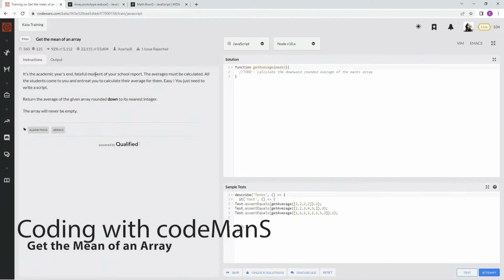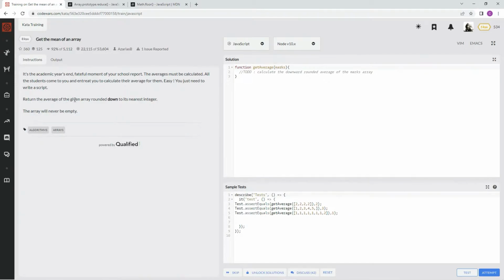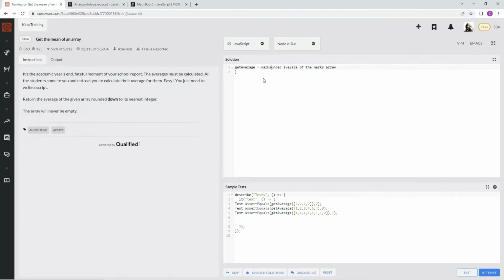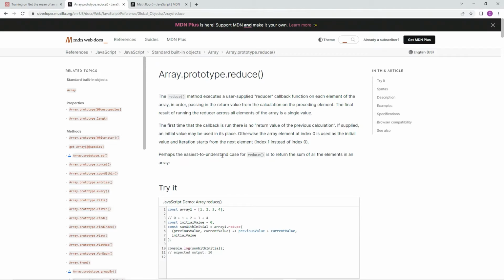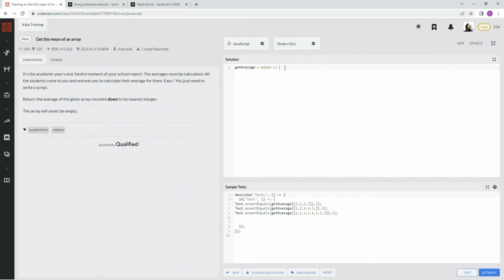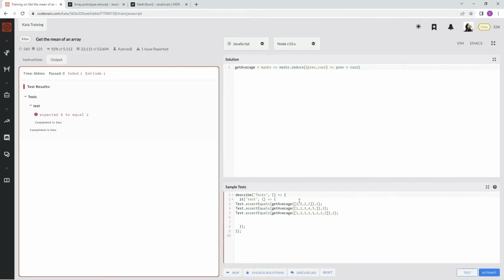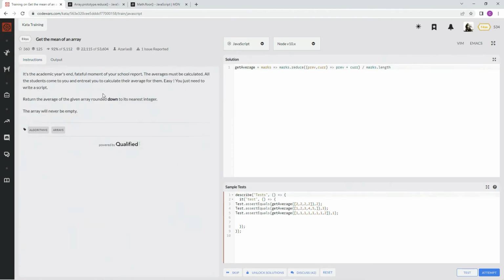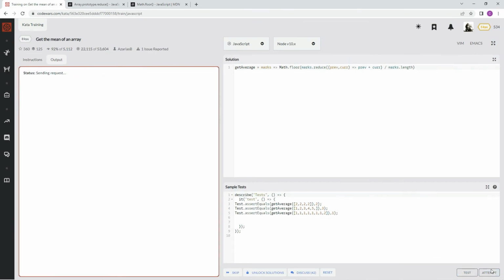Codewars 8 kyu Get the Mean of an Array JavaScript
this one has the reduce() method and the Math.floor() function